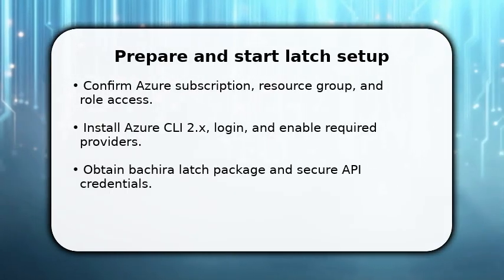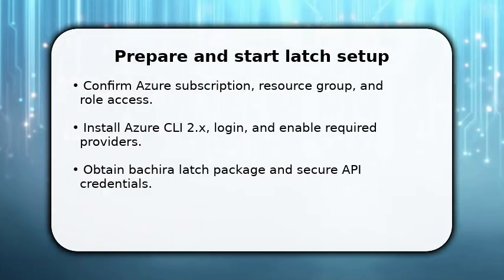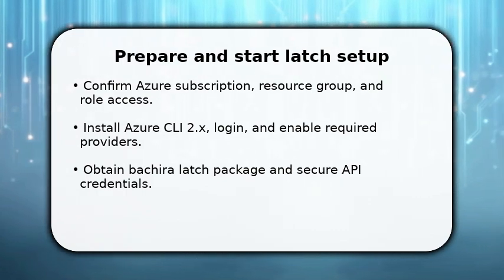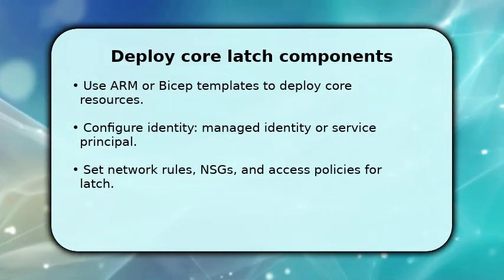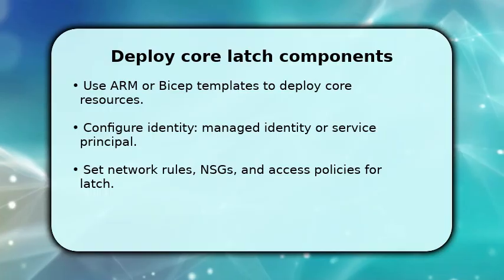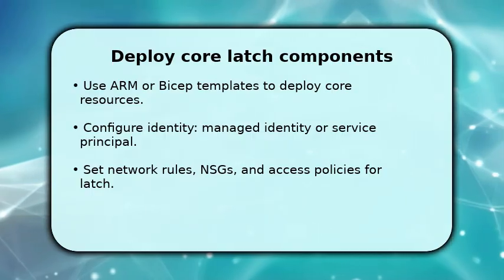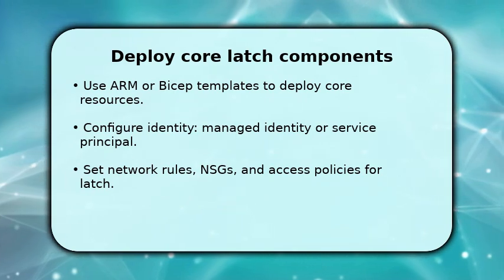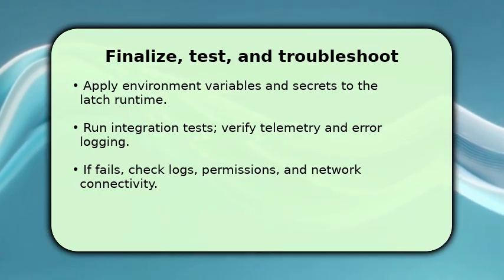How to Bachira Azure Latch - Easy Guide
How to Bachira Azure Latch - Easy Guide | 🔒 Surfshark VPN Deal — Stay private and secure. $1.99/mo + 3 Months Free ▸

Learn the step-bythy process of attaching a bachira azure latch with our easy guide. Perfect for DIY enthusiasts and homeowners looking to secure their furniture or fixtures effectively.

bachira azure, latchattachment, DIYguide, furniturefixing, homeimprovement, secureyourspace, stepbystepinstructions, attachinga latch,